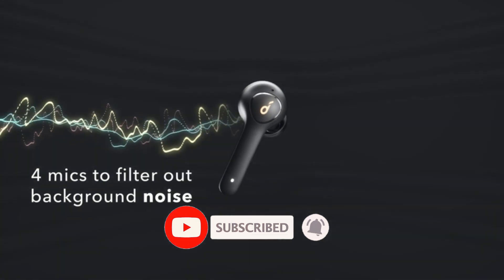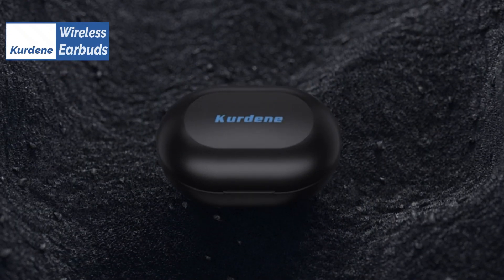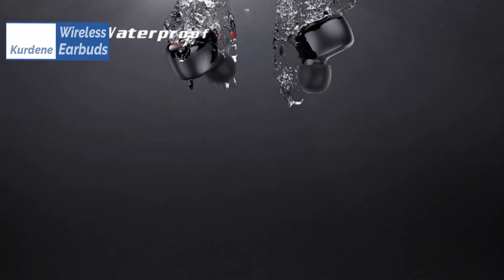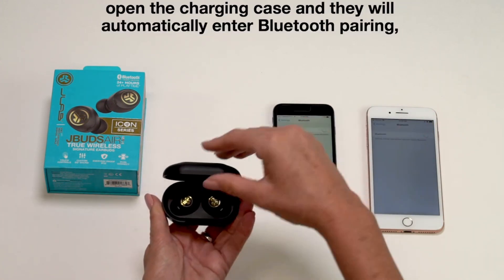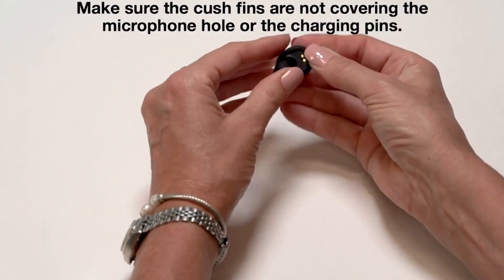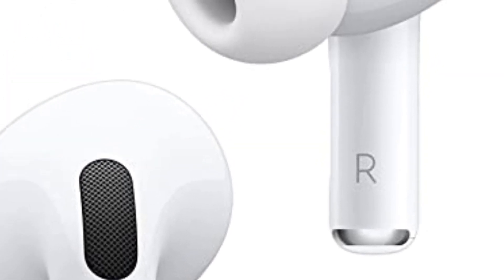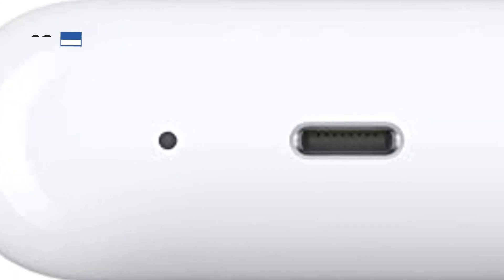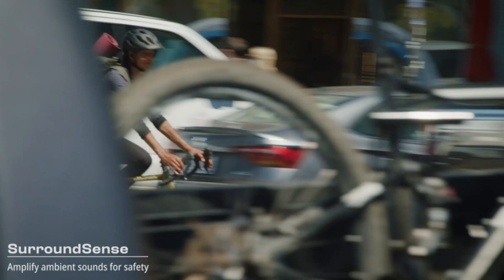Top 5 Best Wireless Earbuds of 2023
➜ Links to the Best Wireless Earbuds of 2023 we reviewed in this video:

►Global Links◄
➜ 5. Anker Soundcore Life P2
➜ 4. Kurdene Wireless Earbuds
➜ 3. JLab JBuds Air Icon
➜ 2. Apple AirPods Pro
➜ 1. Jaybird Vista 2

🔥Try FREE Amazon Prime For 30 Days

Hey guys, hope you are having a great day. If you are looking for the best wireless earbuds of 2023, then this is the right video for you. In this video, we will discuss the top 5 wireless earbuds. We have listed the features of the product and the price. These are wireless headphones with a mic, speakers, and rechargeable battery. These are the best wireless earbuds in 2023, but we are expecting the price to increase dramatically in the future. So, if you are planning to buy these wireless earbuds, then make sure to purchase them before the price increases.